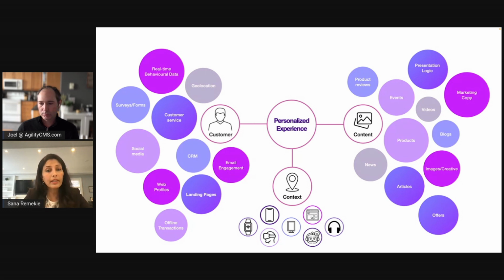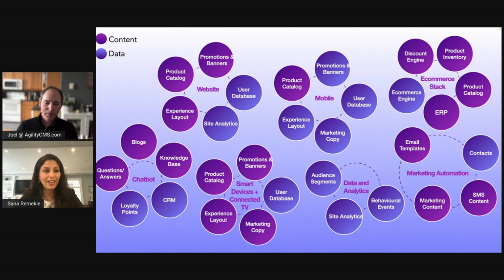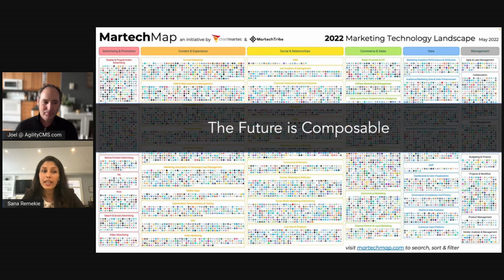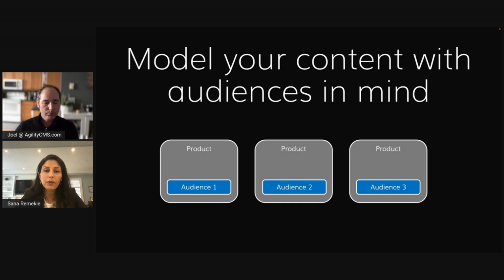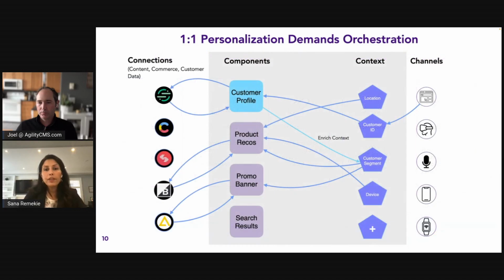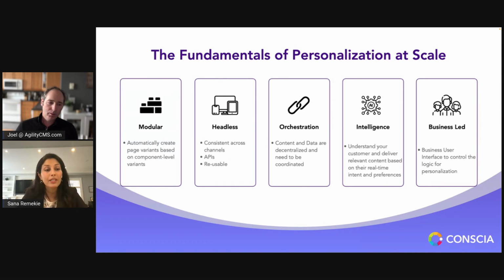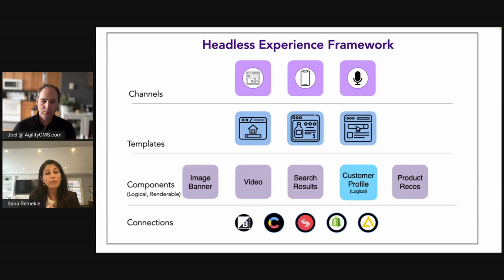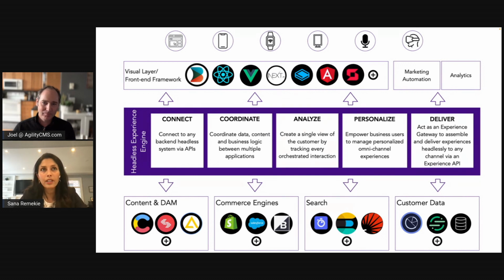Headless Personalization At Scale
Do you feel like your customer data easily gets jumbled and lost in the overwhelming number of tools acting in silos?

Do you need a more seamless personalization strategy?